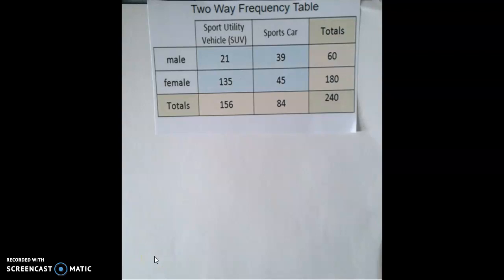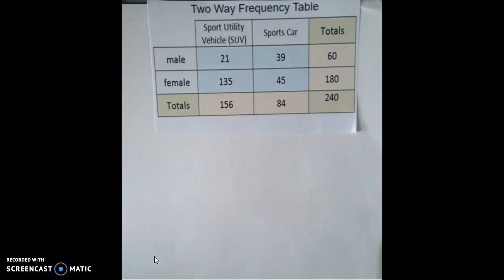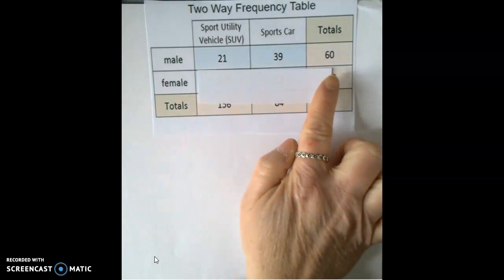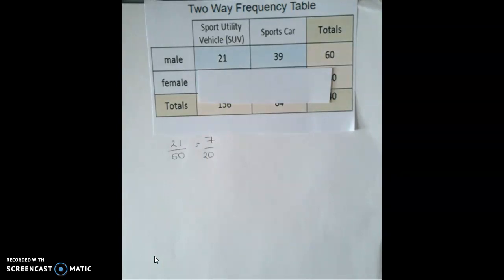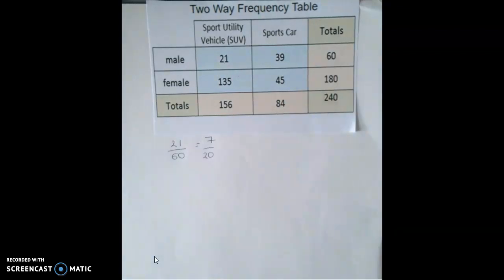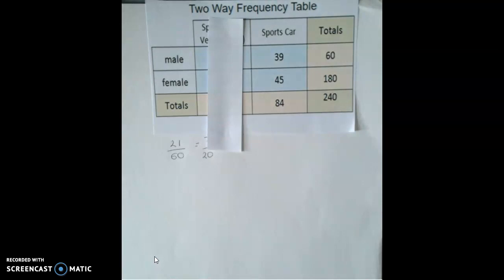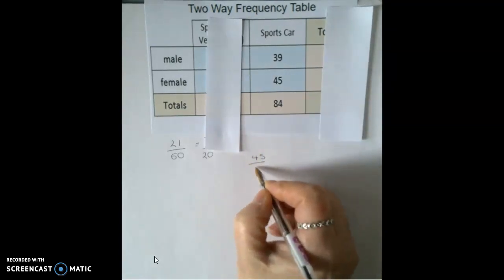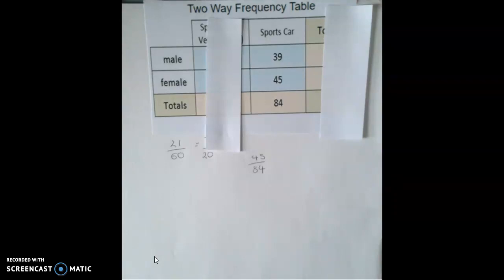given that probability